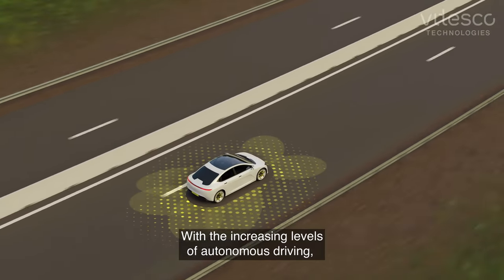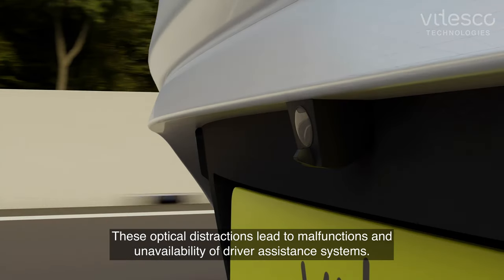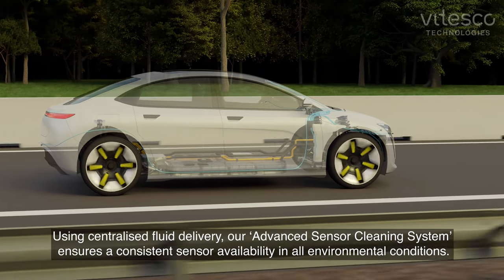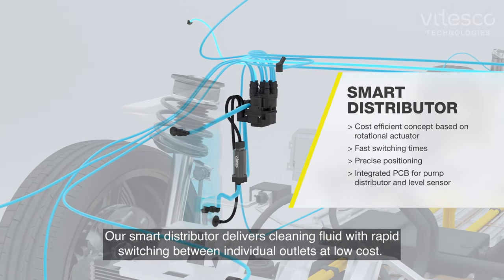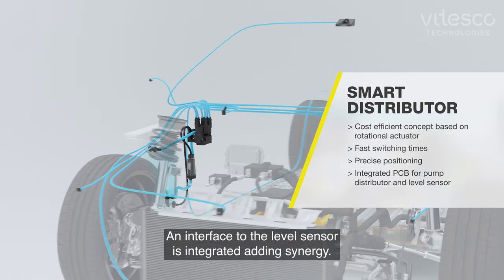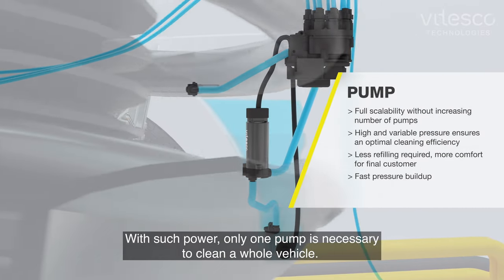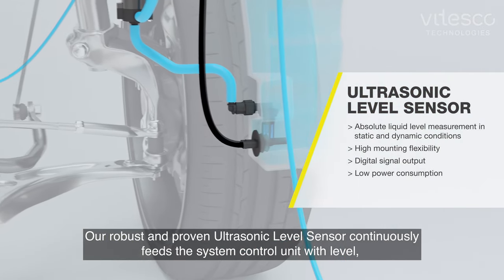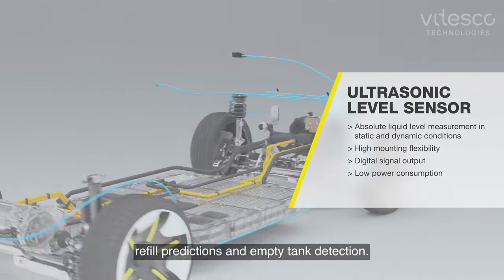Our state-of-the-art Advanced Sensor Cleaning System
Say goodbye to blurry, obstructed camera vision! With our state-of-the-art Advanced Sensor Cleaning System, polishing vehicle camera and sensor performance is a breeze with the high-pressure water spray system.

Our single pump and water distribution unit keeps visibility clean and safe for all-electric, autonomous vehicles.

About VITESCO TECHNOLOGIES
Vitesco Technologies is a leading international developer and manufacturer of cutting-edge drive systems for sustainable mobility. With intelligent system solutions and components for electric, hybrid, and internal combustion drive systems, Vitesco Technologies is making mobility clean, efficient, and affordable. The product portfolio includes electric drives, electronic controls, sensors and actuators, and exhaust gas treatment solutions. In 2022, Vitesco Technologies generated sales of around €9.07 billion and employs a workforce of around 38,000 employees at 50 locations. Vitesco Technologies is headquartered in Regensburg, Germany.